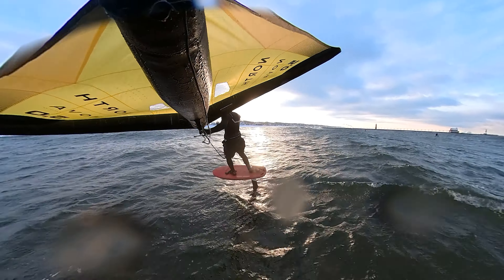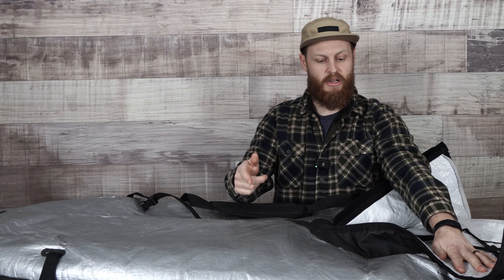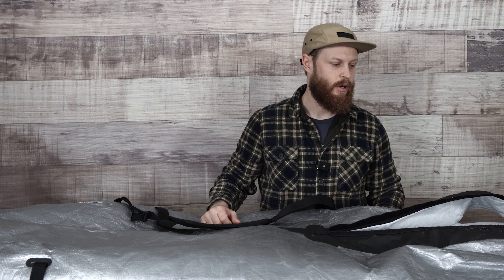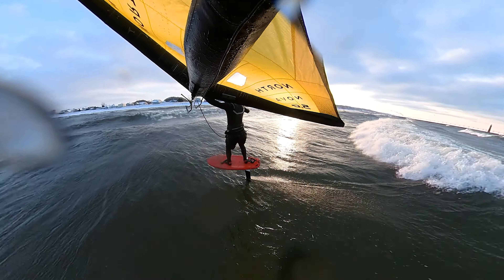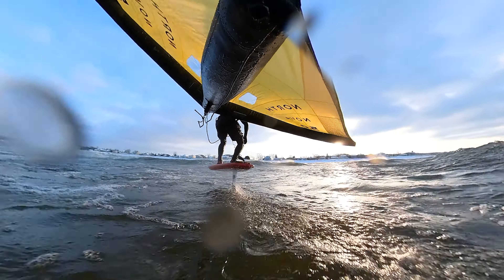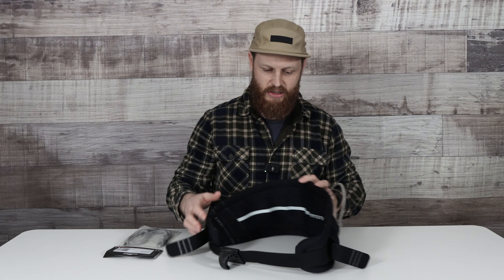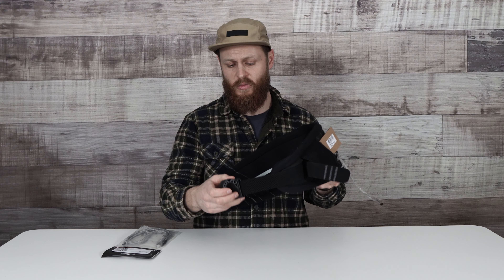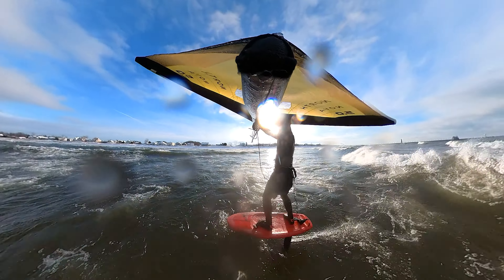3 Wing Foil Accessories We Think You’ll Be Stoked About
Despite how much we love the sport of winging, sometimes it can be a pain. Today, Ryan walks us through his top 3 favorite wing foil accessories, to maximize the stoke, and ease, for every session!